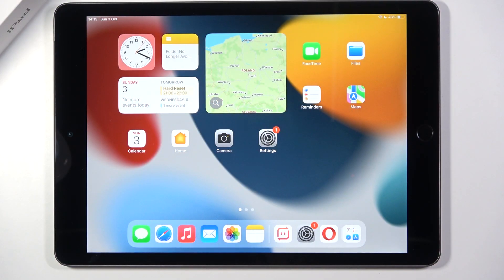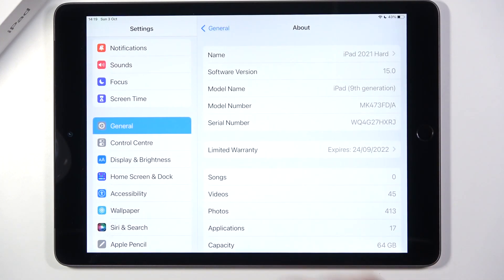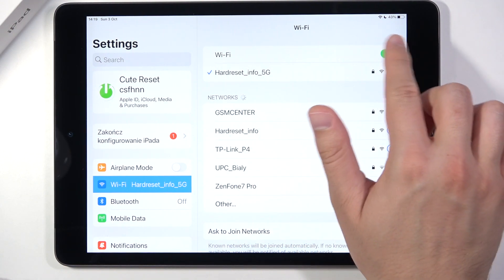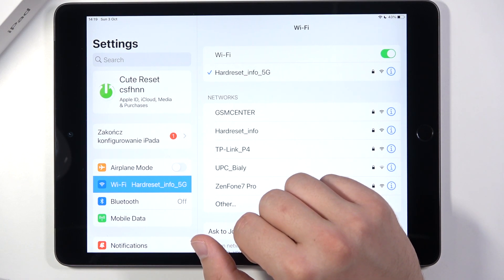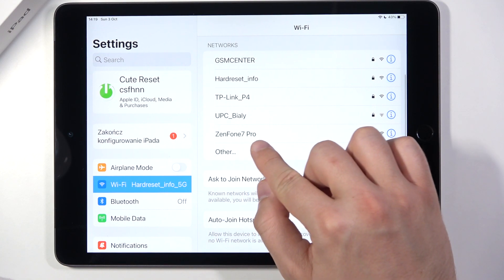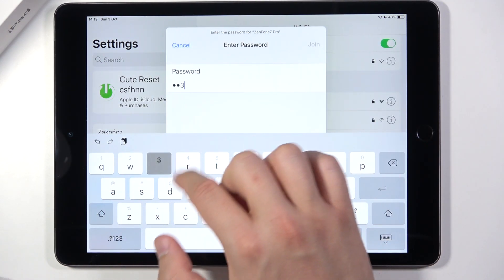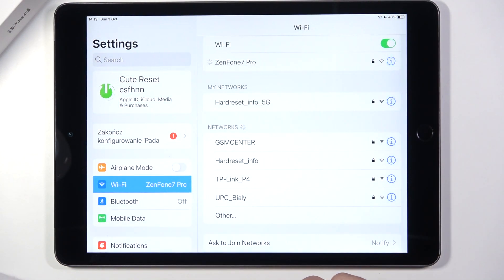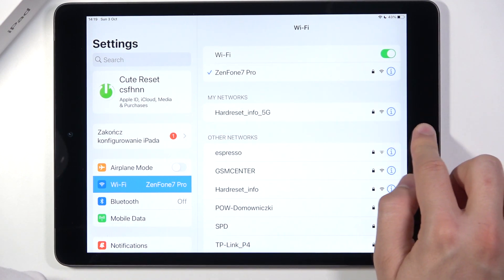How to Connect iPad 9th Gen (2021) with Wi-Fi Network - Enable Wi-Fi Connection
Network connection is super important for all of us. Let's discover how to connect iPad 9th Gen to Wi-Fi, so you can be online all long. Recreate the presented action and open iOS Wi-Fi settings, pick the network that you want to join and provide the password. That's it! For more APPLE tutorials, just visit our YouTube Channel!

How to Connect iPad 9th Gen (2021) with Wi-Fi? How to Manage Wi-Fi Connection in iPad 9th Gen (2021)? How to Set Wi-Fi in iPad 9th Gen (2021)? How to Enable Wi-Fi in iPad 9th Gen (2021) How to Turn On Wi-Fi Connection on iPad 9th Gen (2021)?